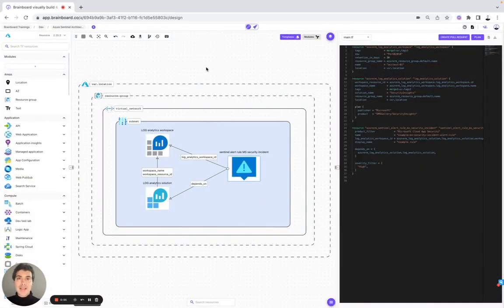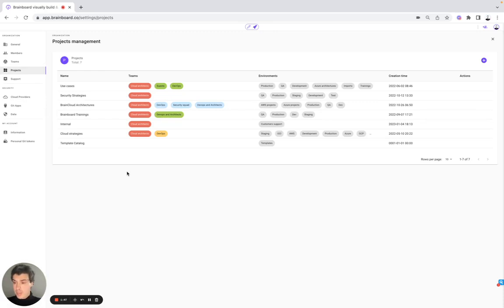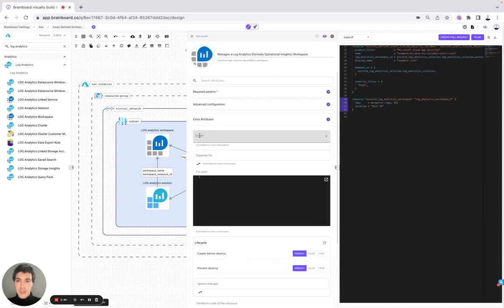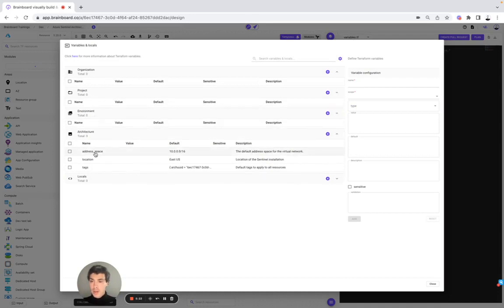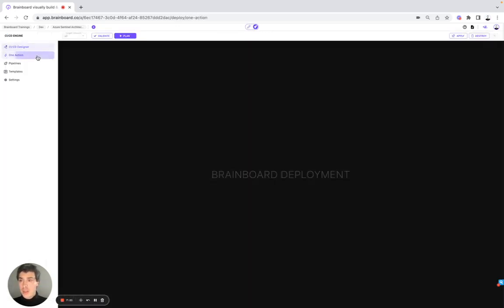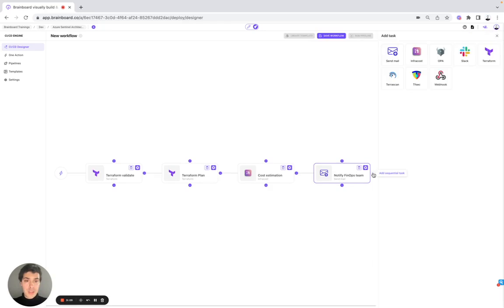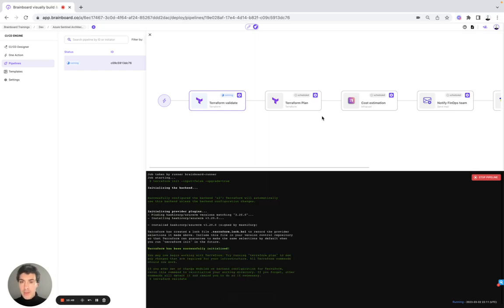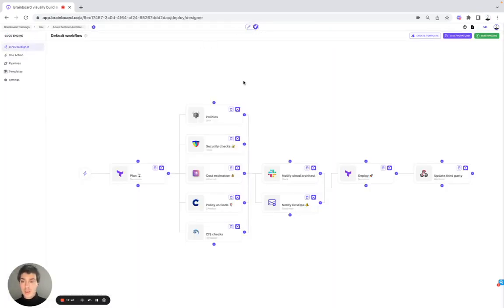🔐Get started with Azure Sentinel Automation: 3 Key Benefits for Protecting Your Azure Infrastructure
As Azure cloud architects, we focus on ensuring that our organization's Azure infrastructure is secure and reliable. Without an effective security monitoring solution in place, we may not be able to detect and respond to security threats in a timely manner. This could lead to data loss, service disruptions, and other security breaches, which could significantly impact our organization's reputation and financial stability.

This is where Azure Sentinel comes in. It is a cloud-native security information and event management (SIEM) solution that enables us to collect, analyze, and act on security data from a wide range of sources. Azure Sentinel integrates with various Azure services and third-party security solutions, providing us with a unified view of security events and alerts.

One of the key benefits of using Azure Sentinel is its ability to quickly detect and respond to security threats. With its advanced analytics and machine learning capabilities, Azure Sentinel can identify potential security incidents in near real-time. This enables us to respond quickly and efficiently to security incidents, reducing the impact on our infrastructure and minimizing the risk of data loss or other security breaches.

Another benefit that we can find is its ability to improve our overall security posture. Azure Sentinel can identify trends and patterns that may indicate potential security risks by analyzing security data from various sources. This enables us to make informed decisions about how to improve our security controls, such as implementing new policies, procedures, or technologies.

In addition, it can help us streamline our security operations. It integrates with various Azure services and third-party security solutions, enabling us to leverage existing tools and workflows. This can help us to reduce the time and effort required to manage security in our Azure environment, allowing us to focus on other important tasks.

Moreover, integrating Tfsec with Azure Sentinel can provide us with a more comprehensive view of our security posture, allowing us to track security events and identify patterns that may indicate potential security risks. This can help us to proactively mitigate security issues and reduce the likelihood of security breaches.

In conclusion, by using Azure Sentinel, Infracost andTfsec together, we can create a more robust and comprehensive security monitoring solution for our Azure infrastructure. This can help to ensure that our Azure environment remains secure, reliable, and cost-efficient, protecting our organization's data, reputation, and financial stability.